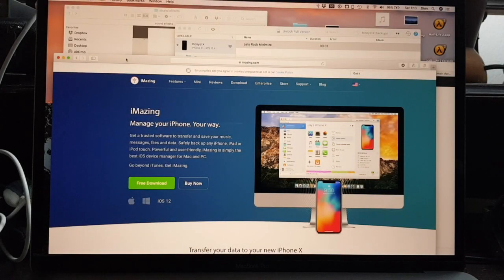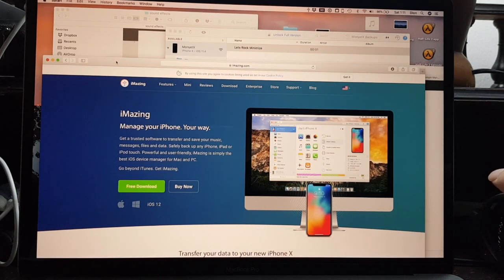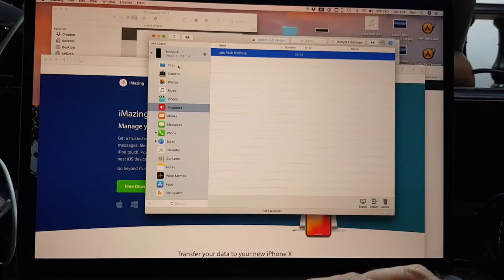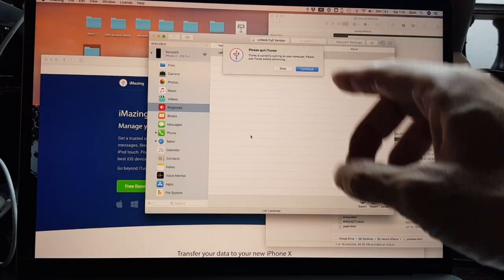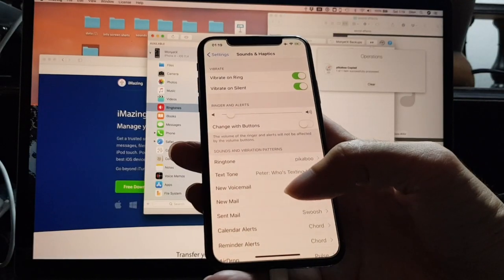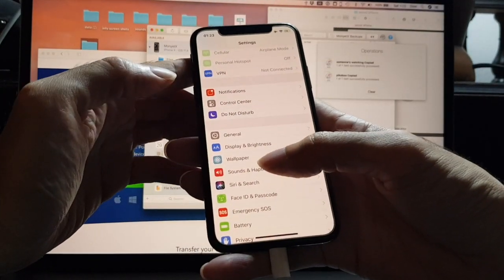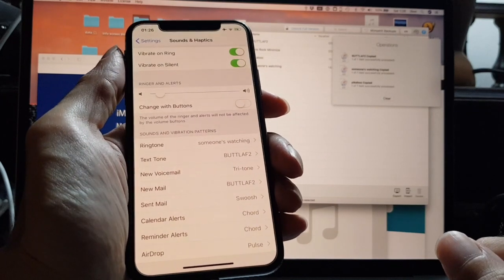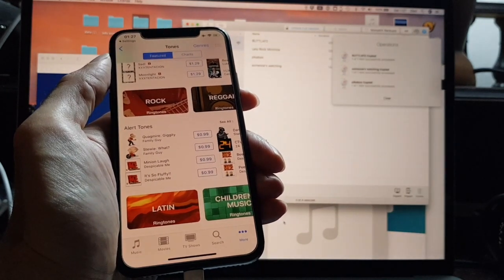How to copy audio files to use as ringtone or alert on the iPhone from your mac computer for free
Since iTunes 12.7 was introduced, Apple removed the option to copy your own audio files to use a custom ringtone on you iPhone. Fortunately there is a third-party option to do just that called iMazing. The best thing is that the ringtone copy feature of this extensive phone manager suite is completely free!